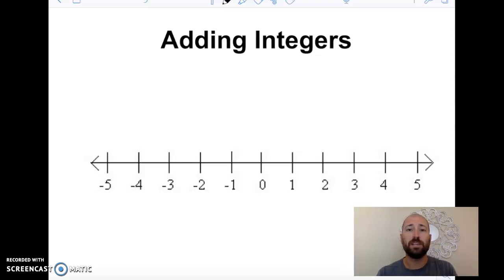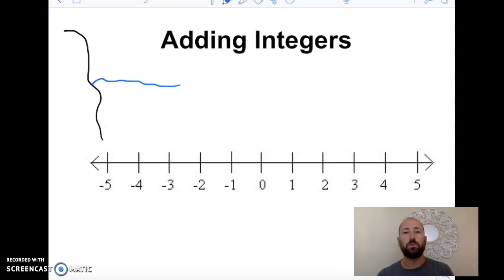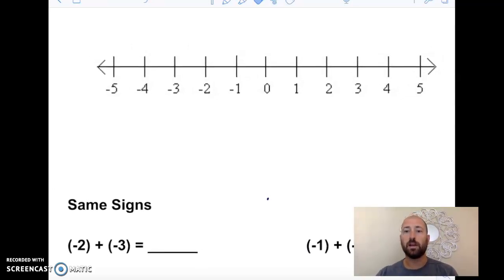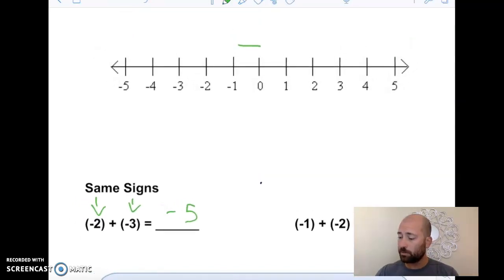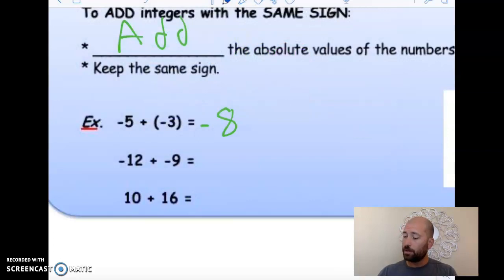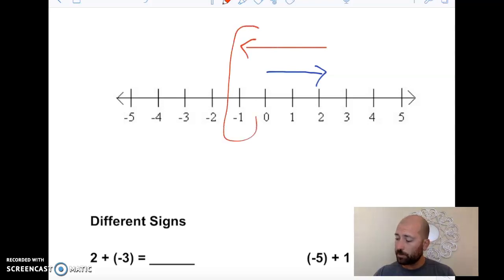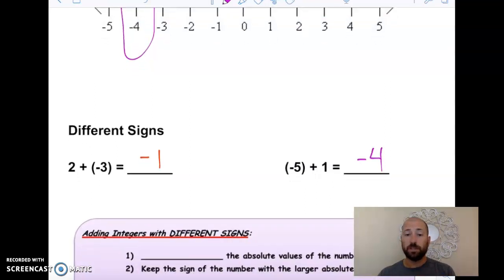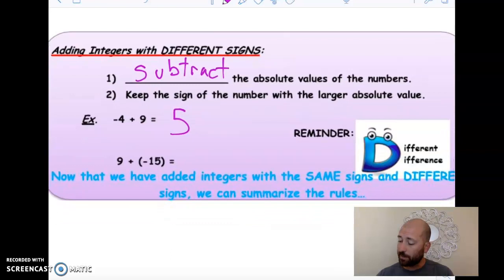Adding Integers Flippled Classroom